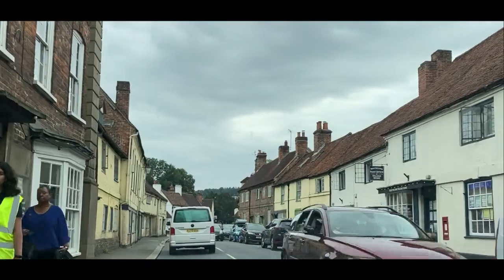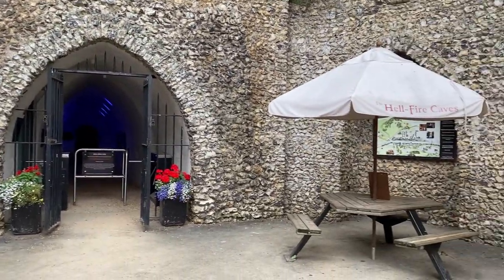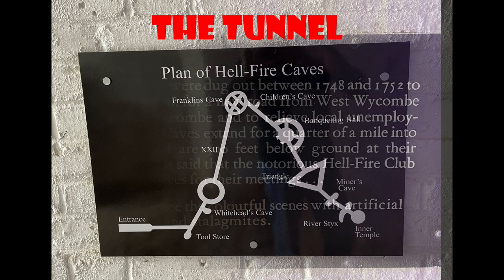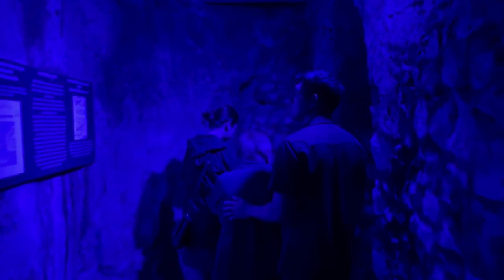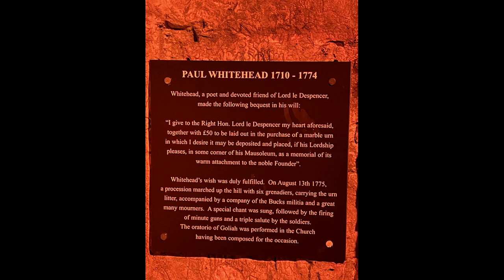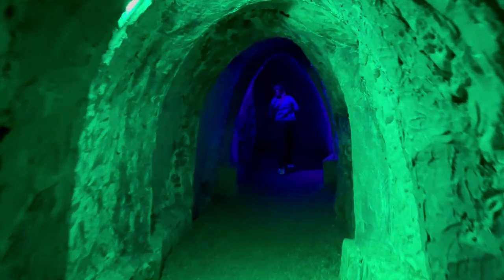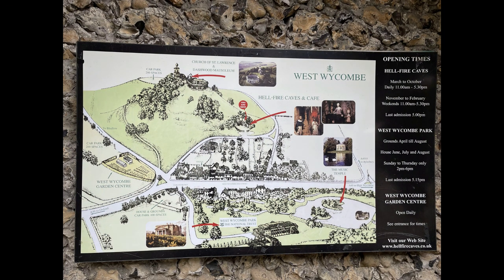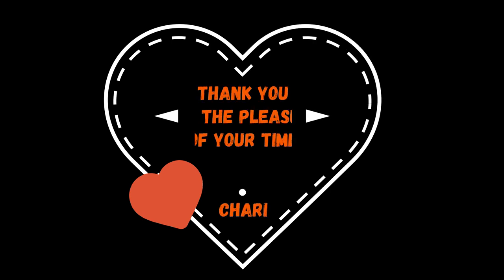Hellfire Caves. Take a Ghostly tour with the Creative Middlescent.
Join the Creative Middlescent as we explore the Hellfire Caves in the sleepy village of West Wycombe,  Buckinghamshire England.
We will hear the story of the White Lady, the Hellfire Club and other ghostly tale from this extraordinary man made cave system.
Enjoy our Halloween special.